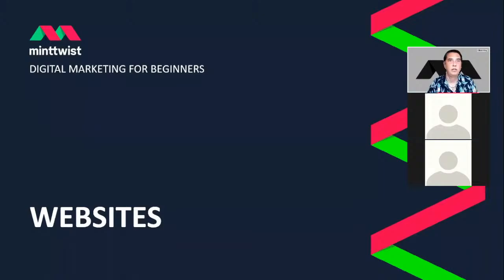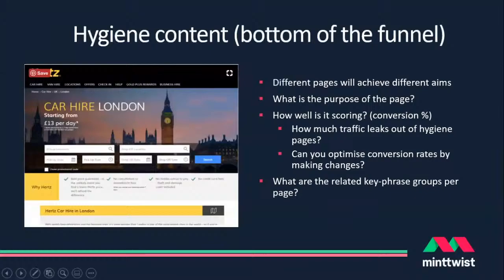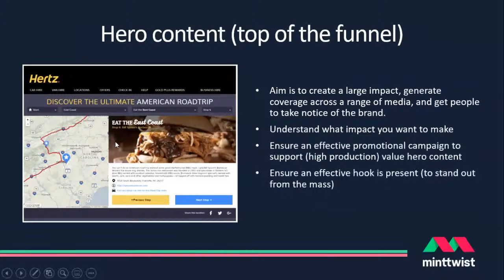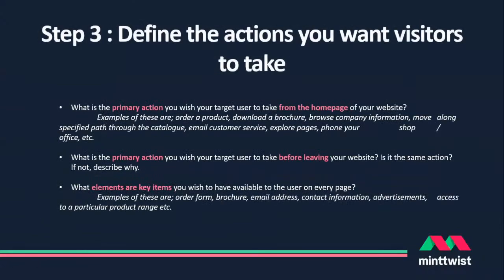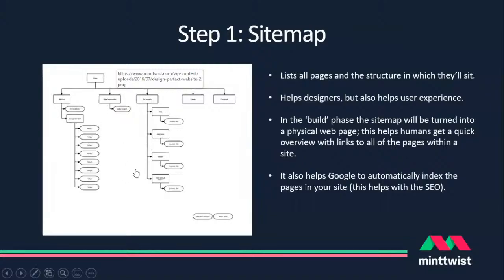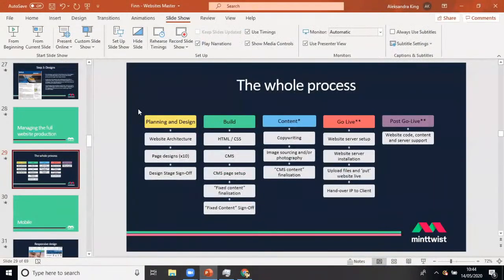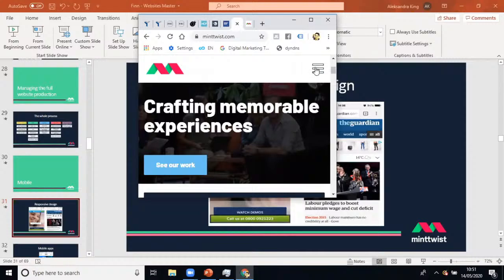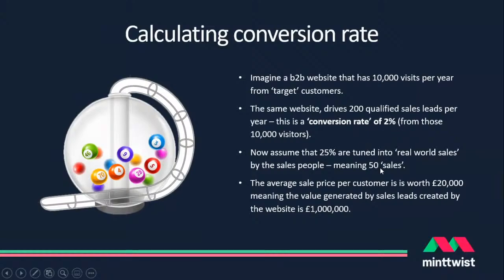Digital Marketing Course Part 7 - Marketing Websites and Conversion Rate Optimisation (CRO)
Digital Marketing Course, Week 3, is all about Content Marketing

Week 7 of MintTwist's 10-Week Complete Digital Marketing Course will help you to learn how to formulate an effective Marketing strategy in 2020.

This Digital Marketing Tutorial Course was recorded LIVE by the Digital Marketing agency, MintTwist, in London, April 2020.

Other modules in the course series include:
Digital Marketing Strategy
Serach Engine Optimisation (SEO)
Content Marketing
Search Engine Marketing (Google AdWords / Search Advertising)
Video Marketing
Websites
Email Marketing
... and more

Strategic Digital Marketing is designed for communications, marketing and sales professionals who are intelligent, fantastic marcomms people but beginner level digital marketers.

The course is designed to bring those with a limited level of digital knowledge up to speed on ‘how’ the stuff works so that they can ‘ask the right questions’, ‘know what good looks like’ and ‘know how to make recommendations and come up with ideas for a viable strategy’.

In each weekly online class, Elliott will include different digital specialists from the MintTwist team … so you’ll be gaining practical knowledge from frontline professionals. Please visit the link above to read an overview of the course and watch the video to learn more about Elliott and the course offering.

Each class will be recorded so if you miss a week, you can catch up in your own time.

This is an excellent opportunity for anyone looking to gain knowledge in digital marketing or to move into a digital marketing career. Learn direct from experts at a Digital Marketing agency.